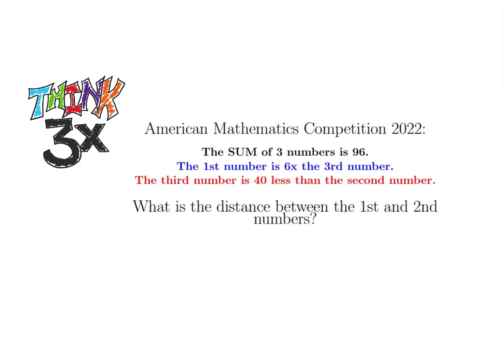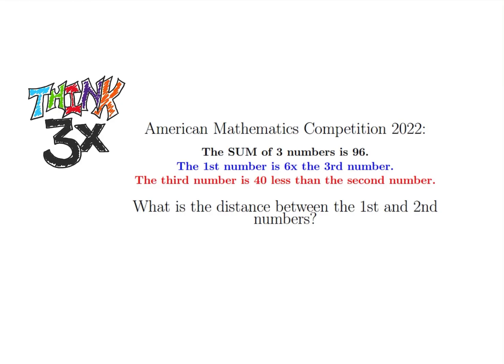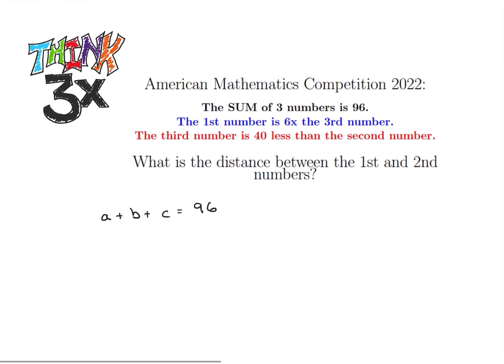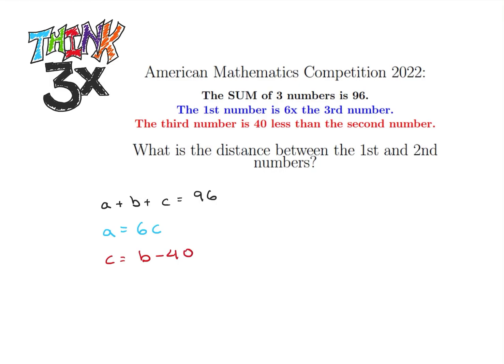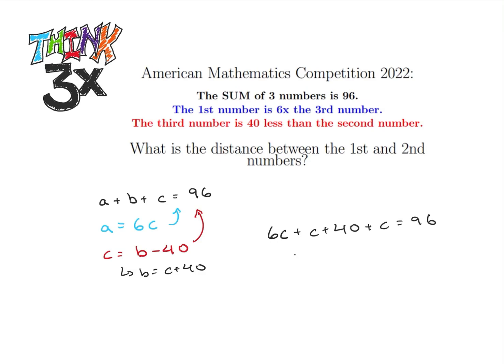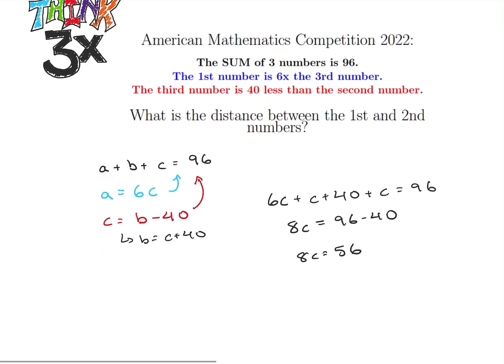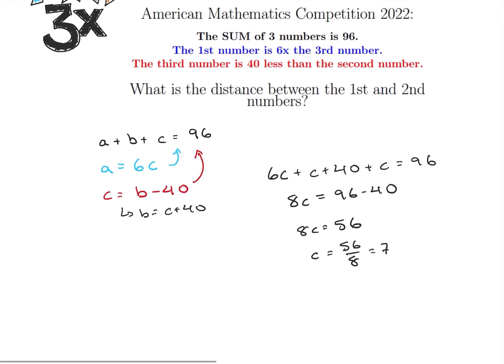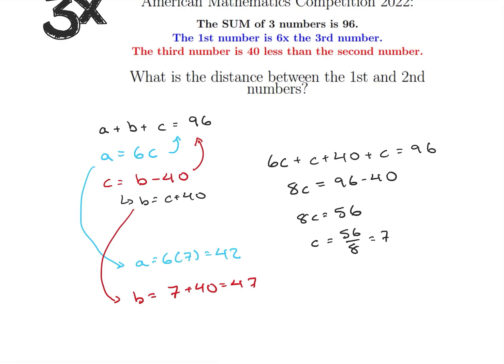Math Word Problem! 2022 American Mathematics Competition #2: Can you find our three numbers?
We continue the American Mathematics Competition with another relatively straightforward algebra word problem. Come join! Feel free to submit your own problem if you'd like me to work through a problem of yours.